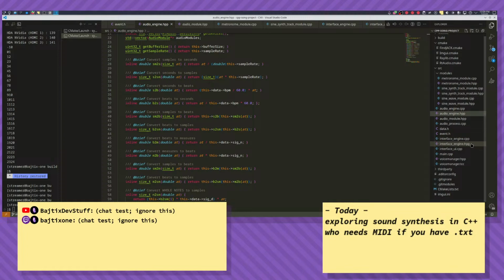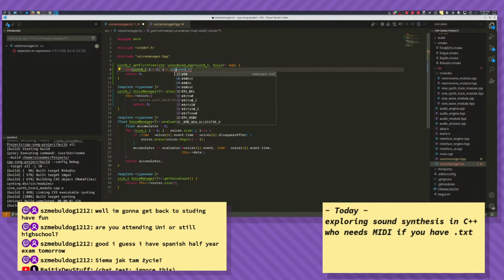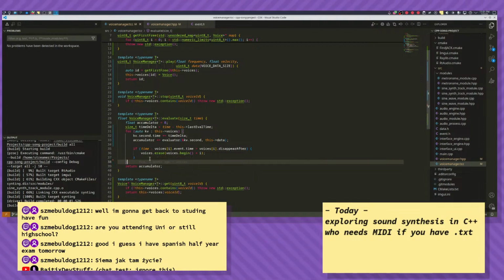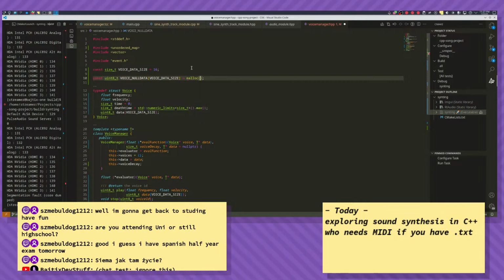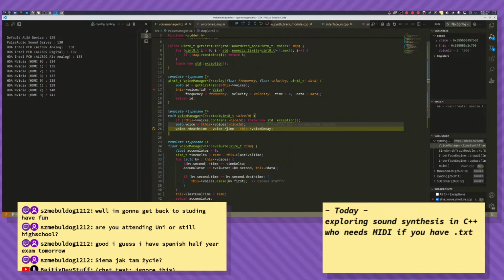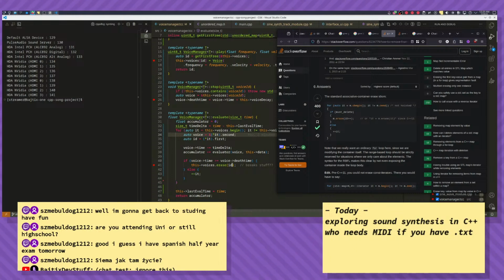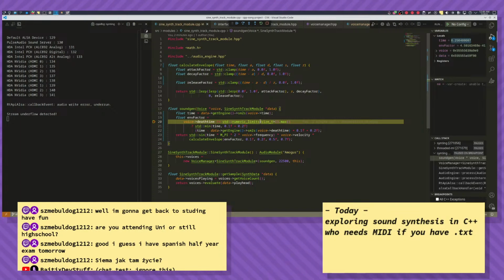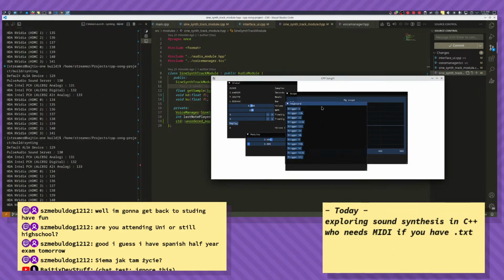who needs MIDI anyways | music, from scratch, in C++